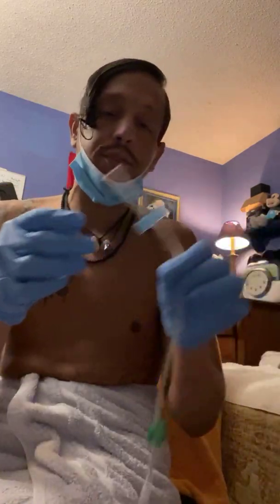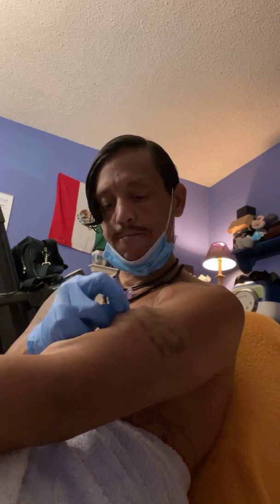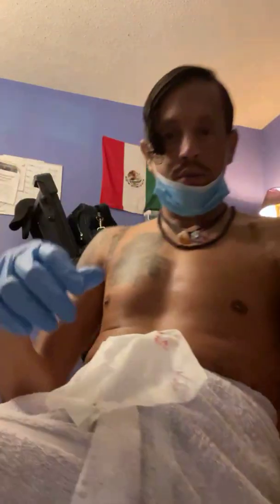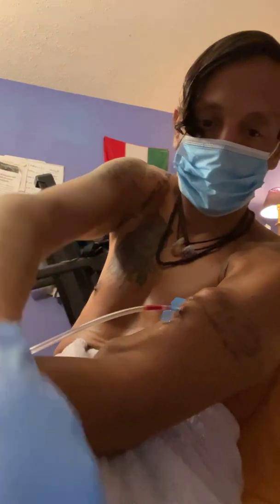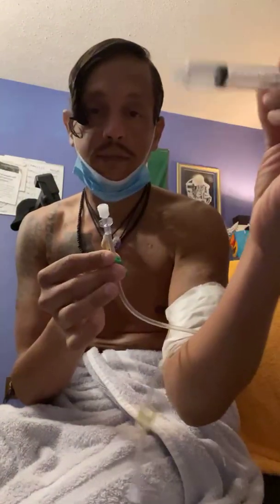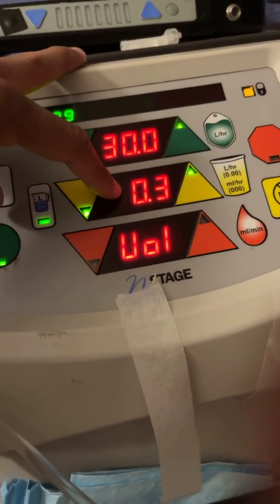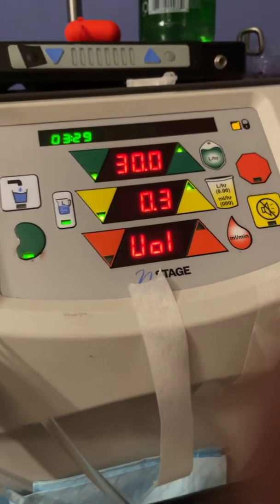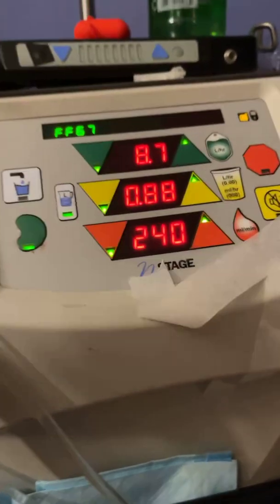Dialysis Treatment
This is what I do when it’s time for treatment.

I love the fact that I am able to set my machine up anytime of the day have it ready to go whenever I choose to do dialysis & I don’t have to wear it for a chair time, or being early/late to my clinic.

There is so much less stress doing it at home in the comfort of my own bed compared to other in centre dialysis clinic with all the noise, alarms and people running around.

Thank God I am so grateful!

You can do this too once you’ve trained and learned how to stick yourself you can do treatment at home.

After getting used to it it becomes a lot easier.

🍲 this is what I’m eating tonight during treatment.
Mexican Chicken Chip Soup! 🤤